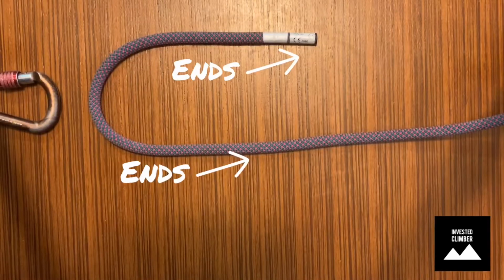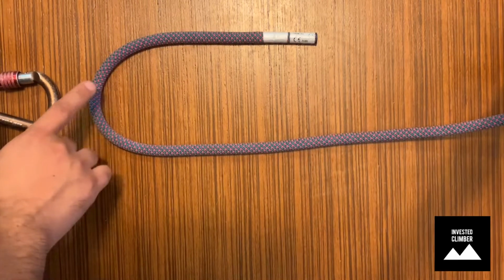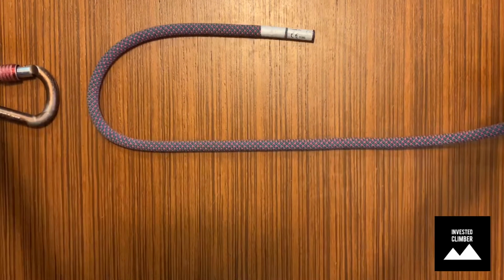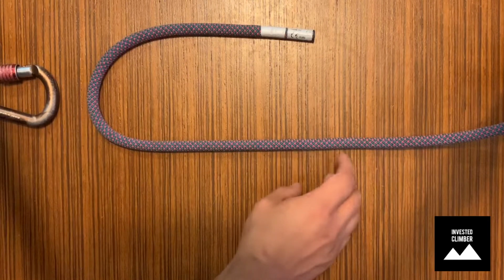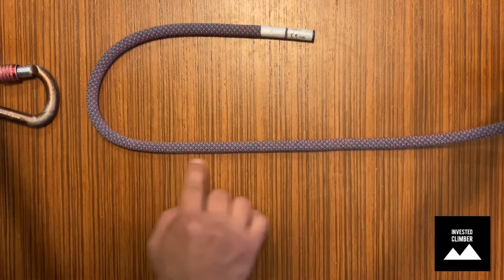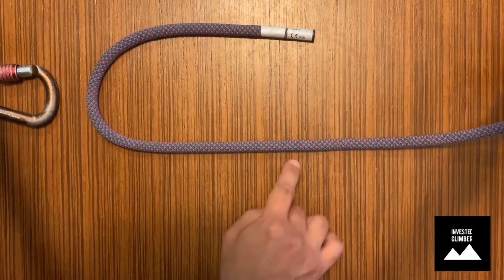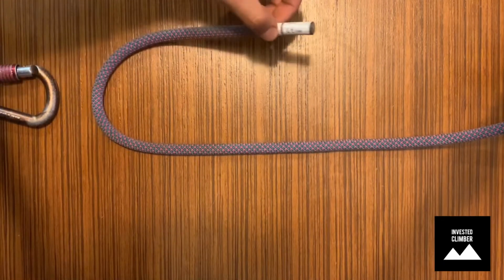Essentials to mastering rope work | How to Rock Climb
Become a master in ropes, knots, hitches and bends. This episode will prepare you to learn and master rope work to take your rock climbing to the next level.

Video Timeline
0:09 Ends
0:30 Standing and Working ends
1:14 Bights
1:34 Loops
1:40 Knots
2:24 Girth hitch
3:02 Bends

Our gear!

Inti:
La Sportiva Solution Climbing Shoe
La Sportiva Men's TarantuLace Rock Climbing Shoe
Nikon D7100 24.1 MP DX-Format CMOS Digital SLR (Body Only)
Induro Tripods GIT304L No. 3 Stealth Carbon Fiber Tripod
Induro BHD3 Ballhead 55lb Load Capacity

Collin:
La Sportiva Men's Futura Climbing Shoe
Evolv Men's Shaman Climbing Shoe

Sean:
Evolv Agro Climbing Shoe
La Sportiva Finale Climbing Shoe